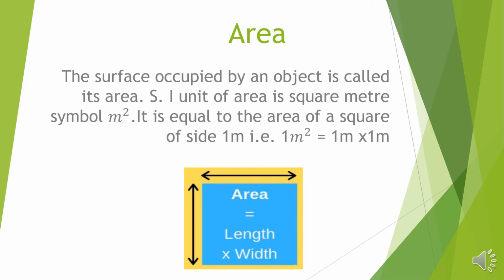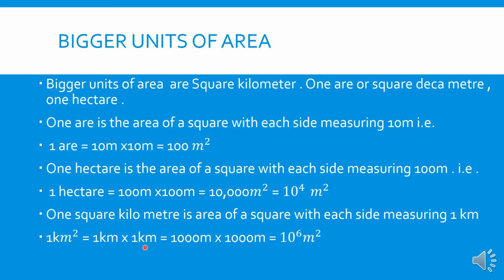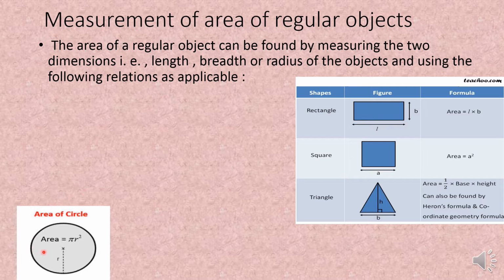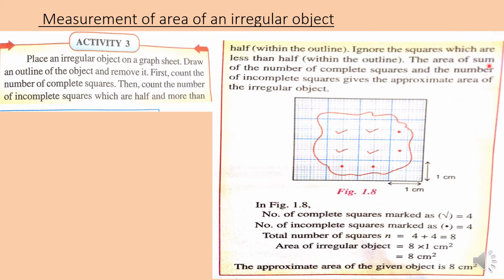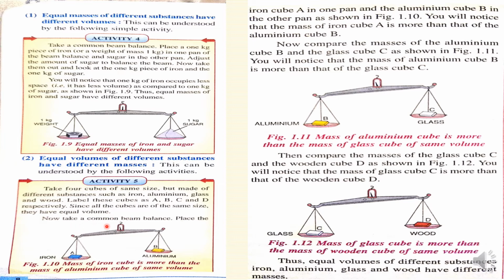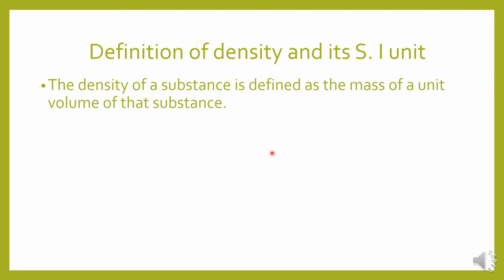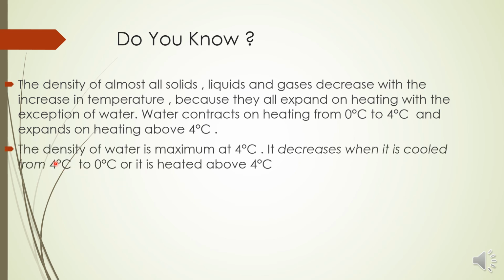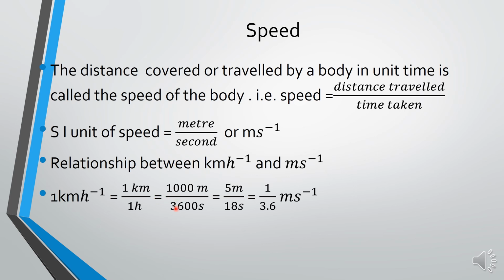class 7 Physics ch 1 part III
Made by Mrs.Rashmi Kausik